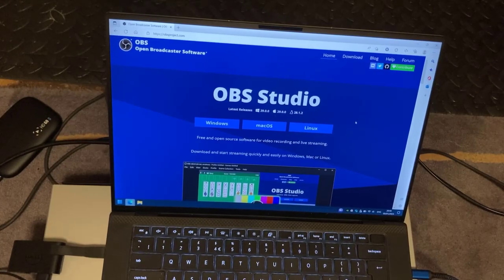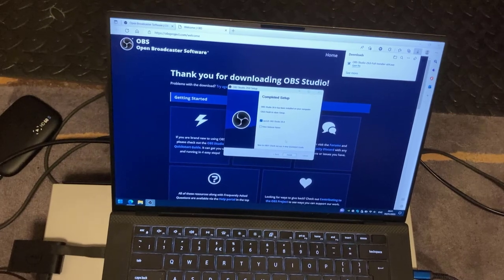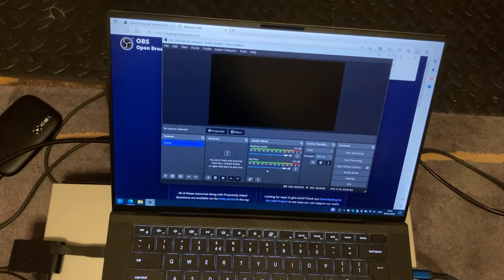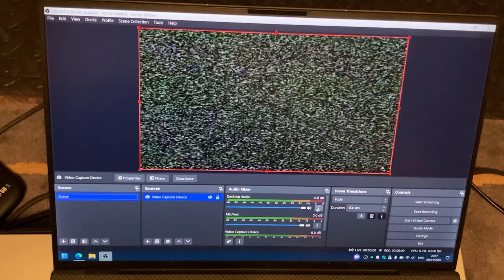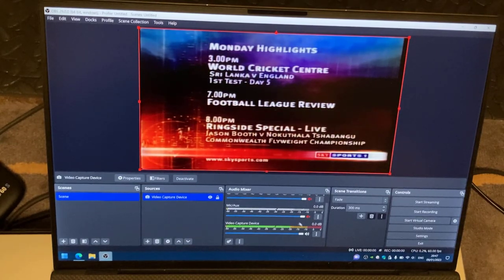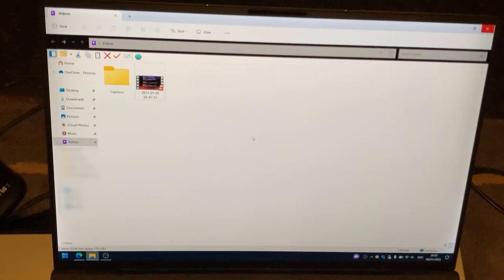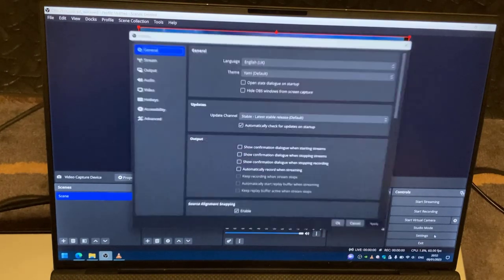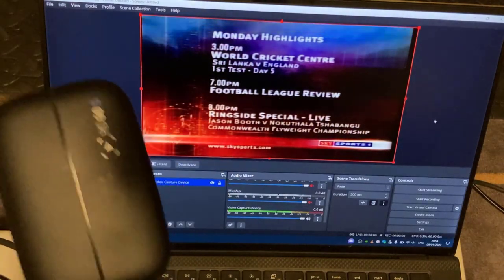How to convert your VHS Tapes to Digital the easy way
Do you still have a stash of VHS Video tapes cluttering the place up? Do you never have time to watch them or you simply cannot watch them because your new TV does not support the out of date SCART socket?

If that's a Yes, then there is a good chance you will want to preserve those recordings and the best way to do that is convert the VHS Tapes to Digital...

In this Video, I will show you the easiest way to convert your VHS Video tapes to digital format. Once converted to a mkv/mp4 file, you can play them back via PC/Laptop or even your TV if it has a USB Slot which can play movie files.
I will cover the hardware aspects, such as SCART to HDMI converter, Video Capture Card and also the Software used to record your VHS tapes and save them to your PC/Laptop

To save you the hassle, I've tested a couple of SCART to HDMI Converters and also Video Capture cards and settled on the following reliable setup:

◉ uhddadi Scart to HDMI Converter

◉ Elgato HD60 S Video Capture Card

◉ Nimaso USB C to USB A Converter

◉ Panasonic VHS Video Recorder & Player